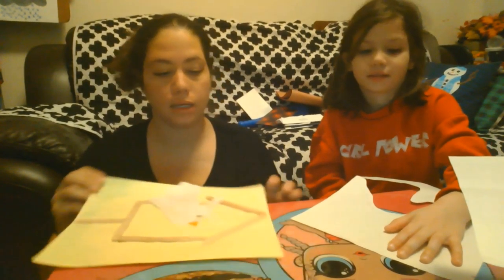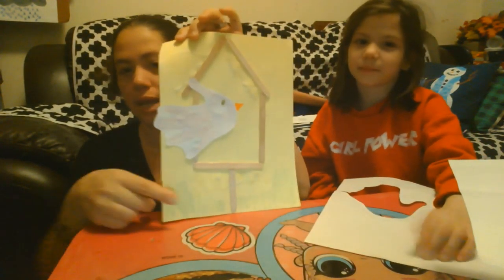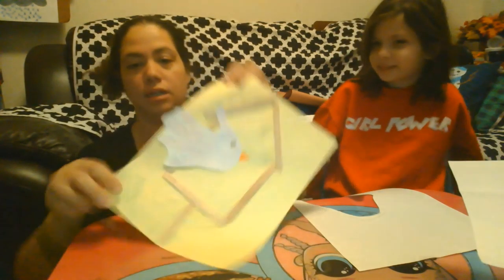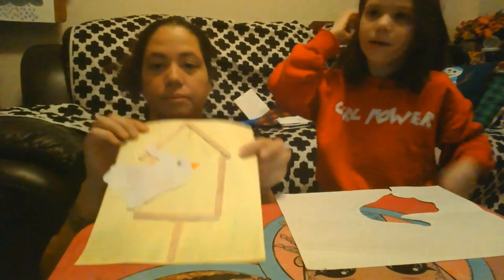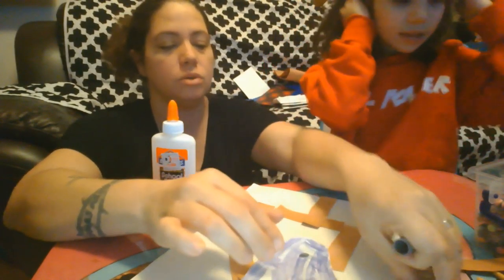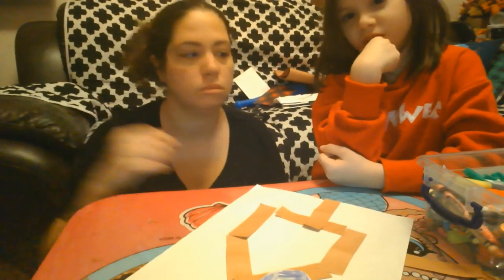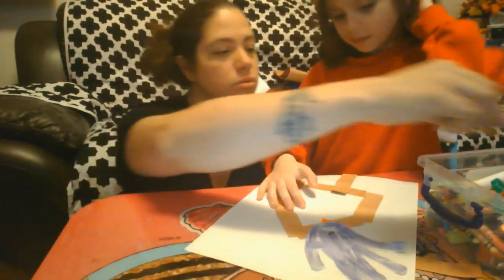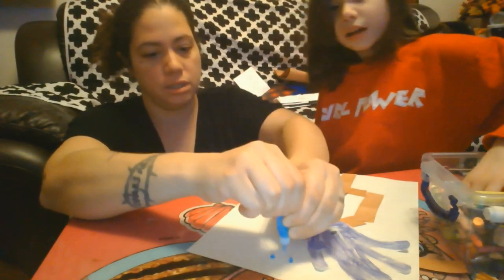bird house craft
Construction paper, crayons or paint, scissors, Popsicle sticks, or just strips of paper.
we can describe shapes and do a little hand over hand, tracing, coloring and imagination.